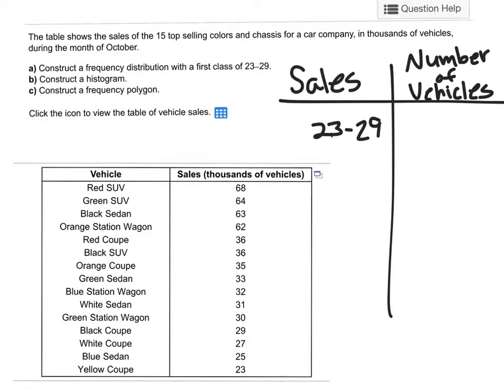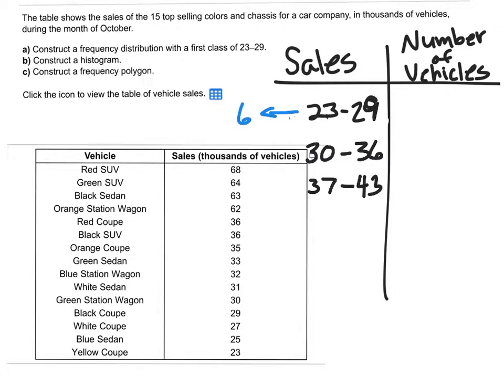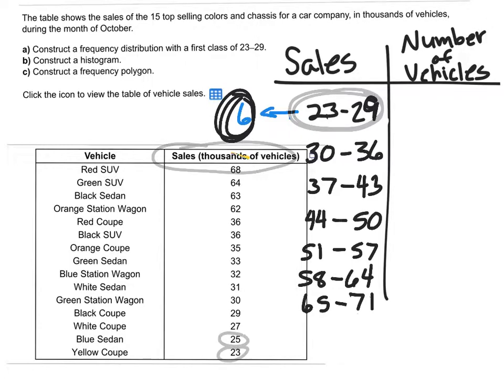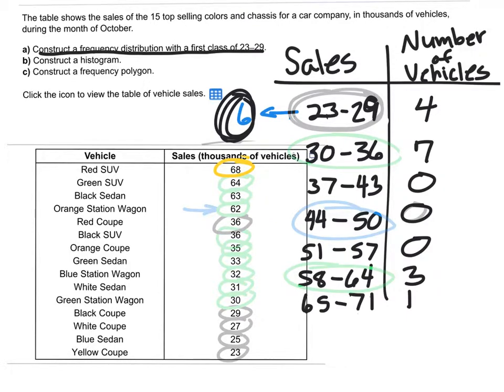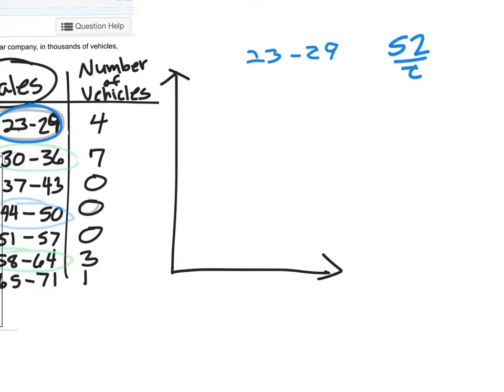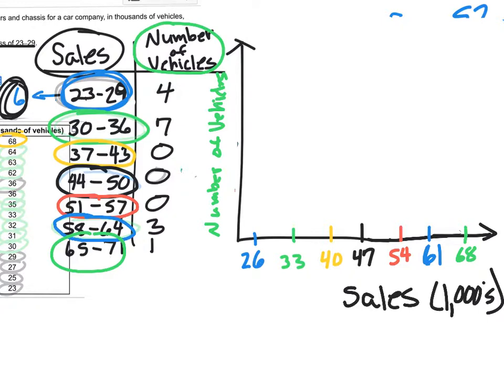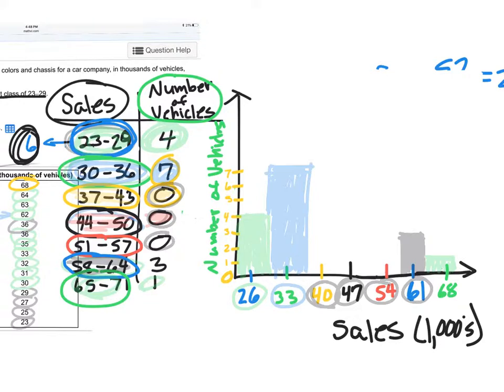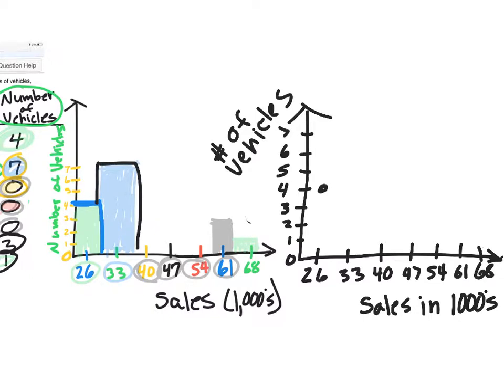12 2 27